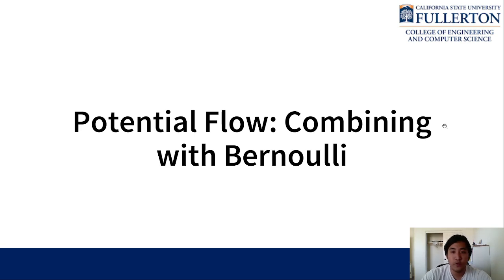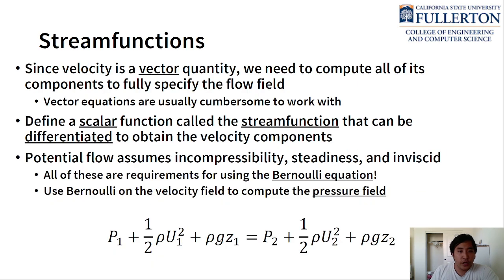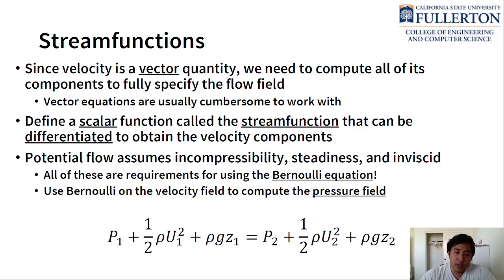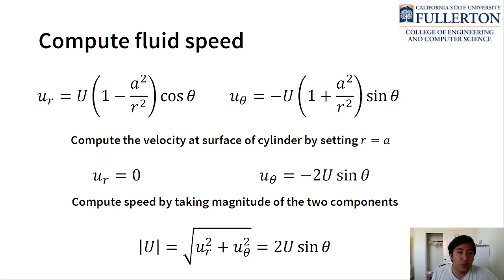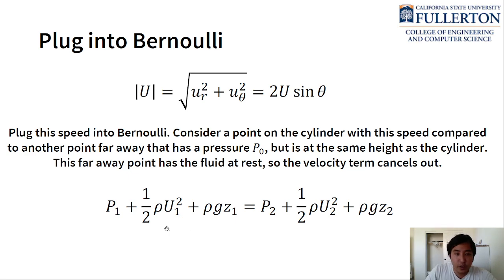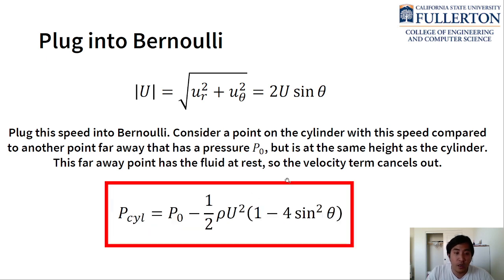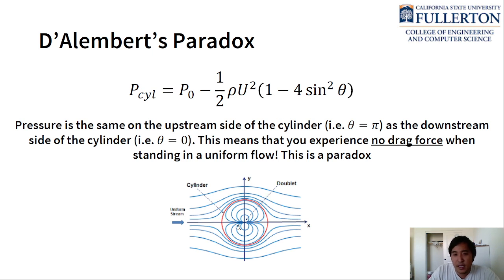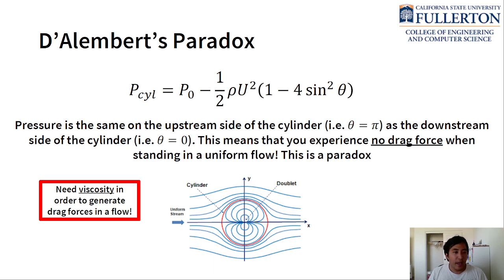EGME-333: Bernoulli Equation with Potential Flow Solutions - CSU Fullerton Mechanical Engineering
Review video discussing how to use Bernoulli equation to find pressure from potential flow solutions in the course EGME-333: Fluid Mechanics.